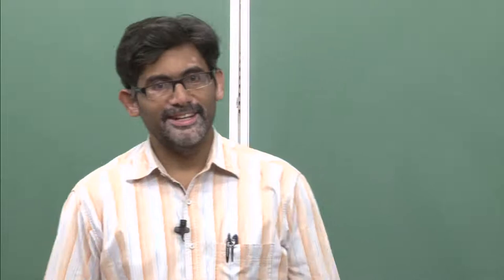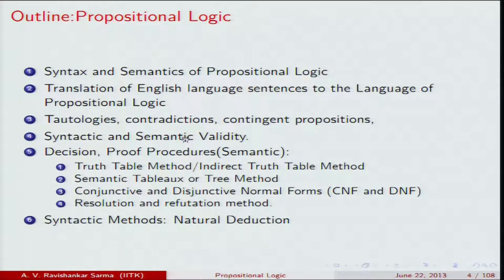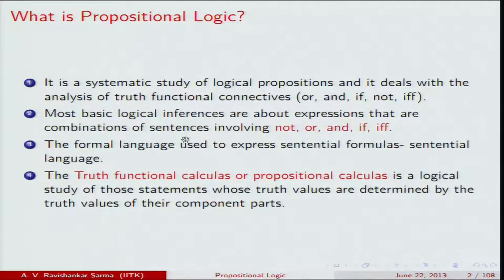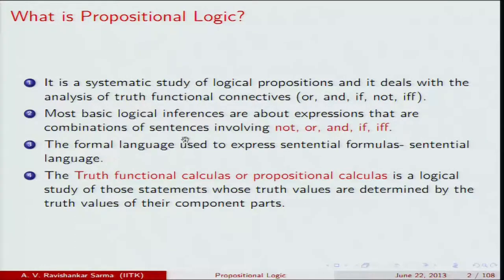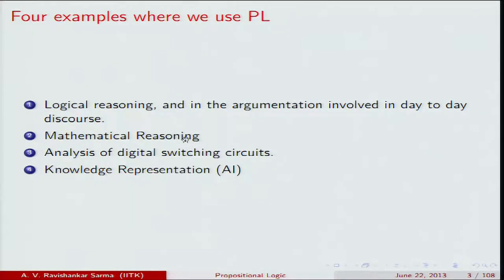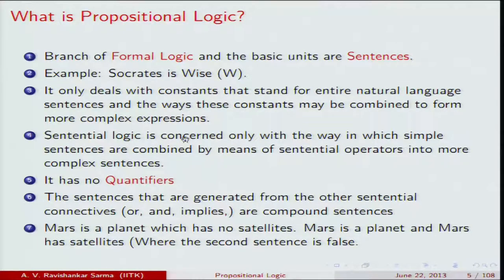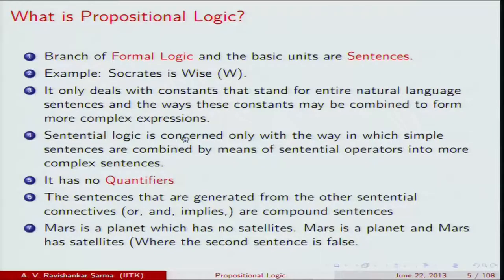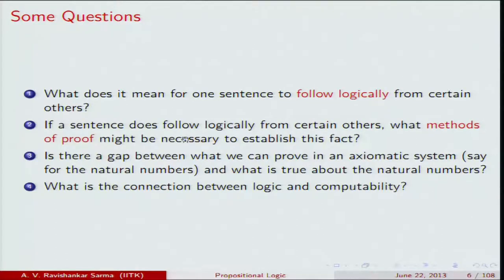Mod-01 Lec-15 Nature and Scope of Propositional Logic